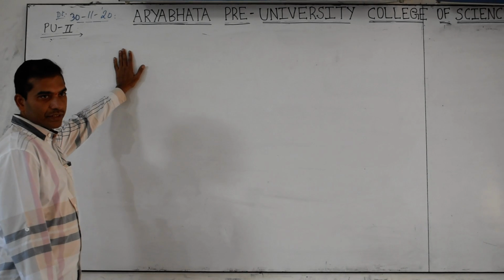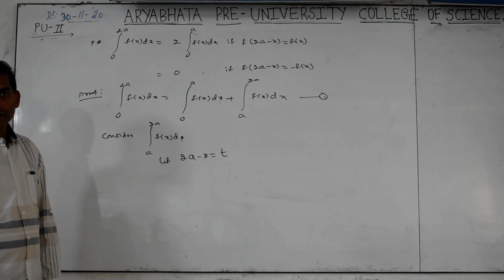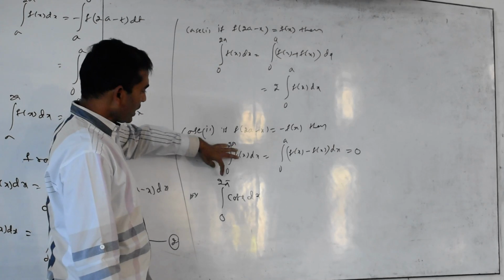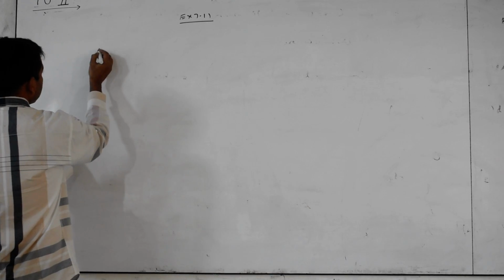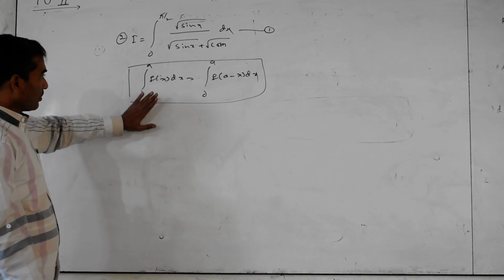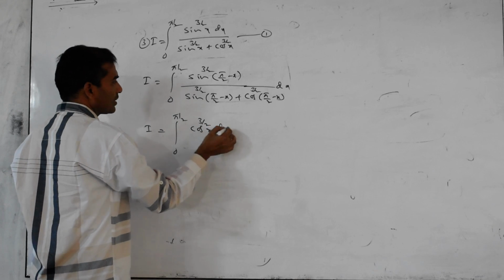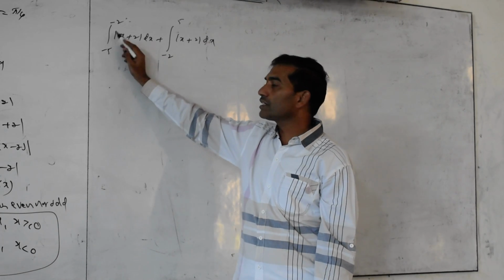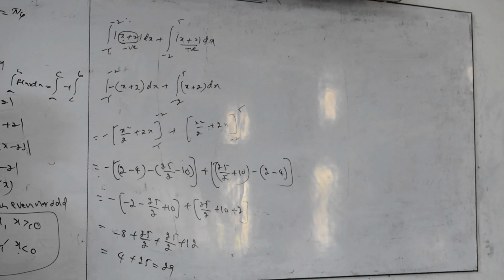Konnurs Aryabhata theory classes Intergation Prof Ramesh Sir PART 42